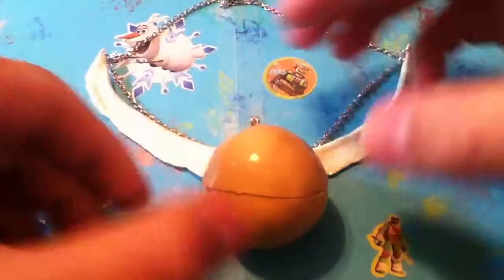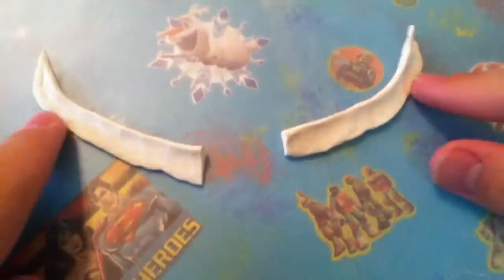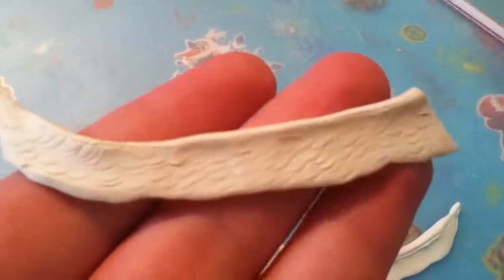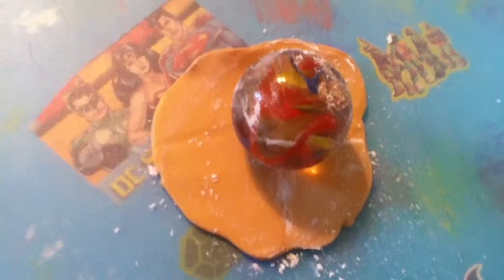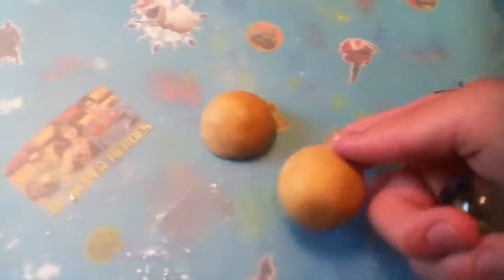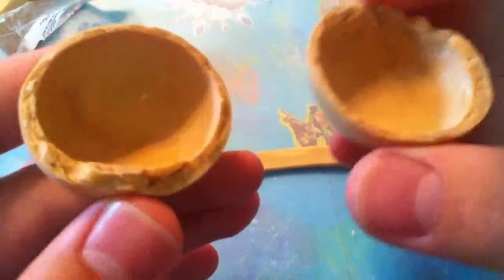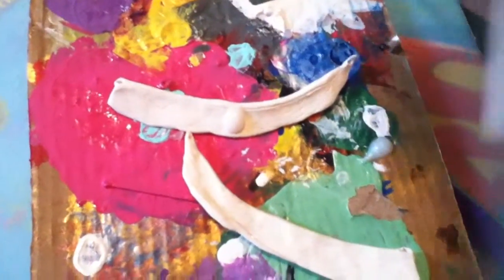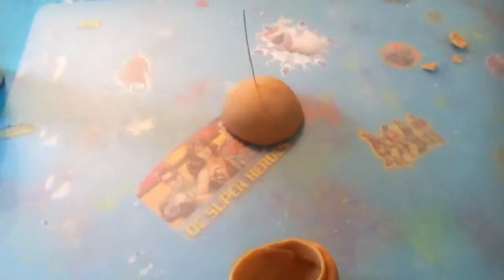DIY Golden Snitch Necklace/Charm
In this video I will show you how to make a Hollow Golden Snitch Necklace/Charm from Harry Potter.